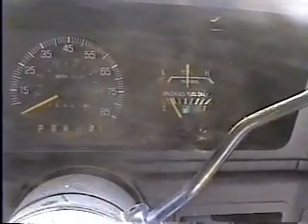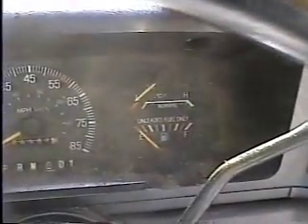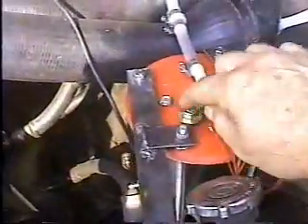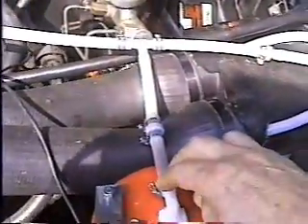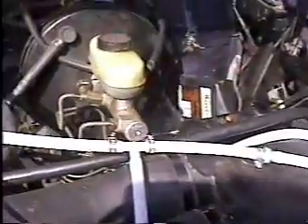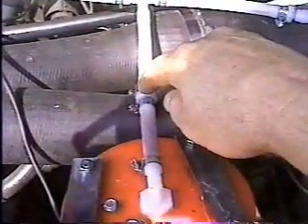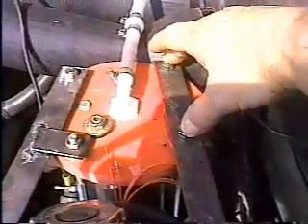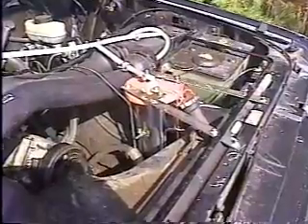Installed MagDrive Super-Gen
Ford F-150 pickup running on HHO. View of dash board controls and fuel tank guage [both tanks].